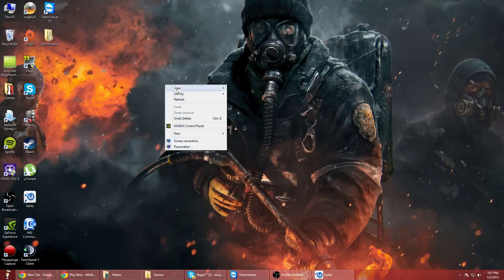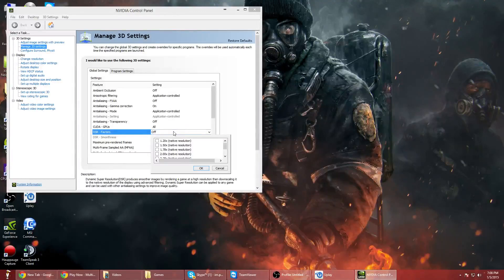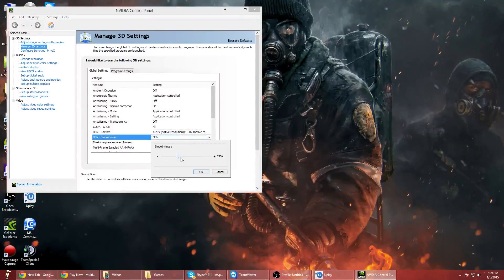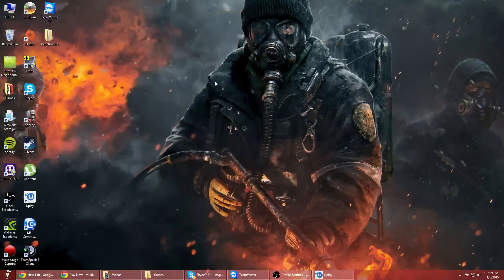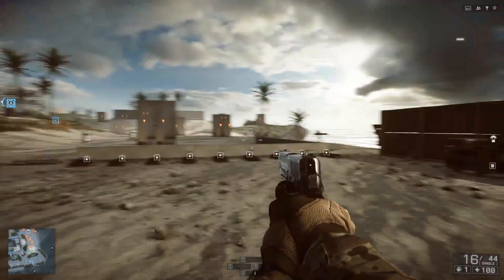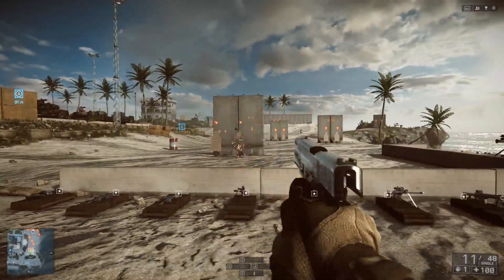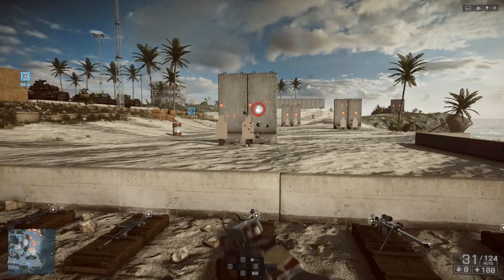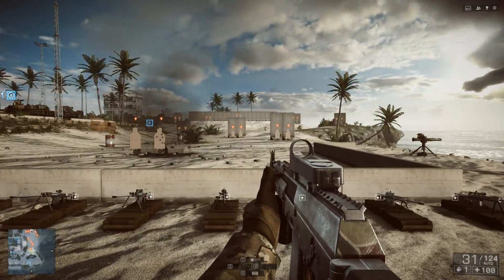How to enable 1440p/4k on a 1080p monitor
Today I show you how to enable down sampling from 1440p, 4k, and some other resolutions down to 1080p so your 1080p monitor can display it correctly. This is done on NVIDIA hardware, and I do not know how to enable it on amd cards since I do not own one.